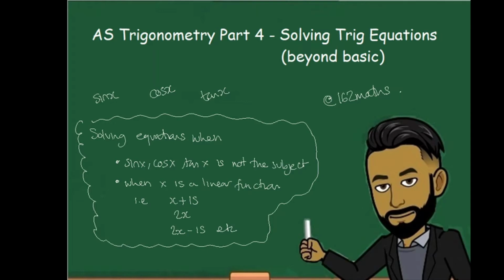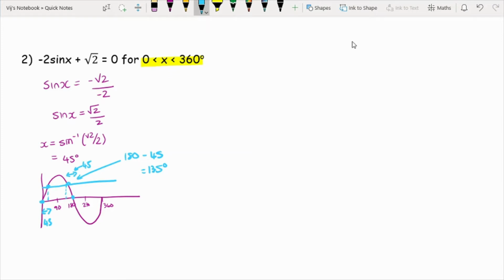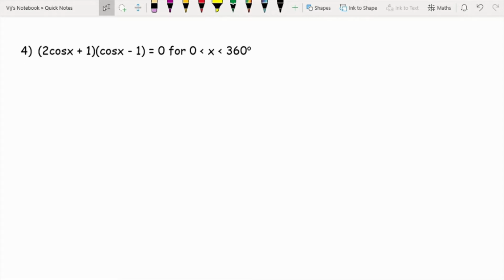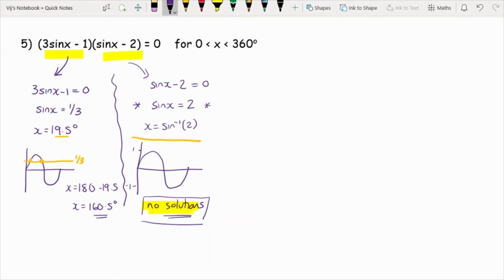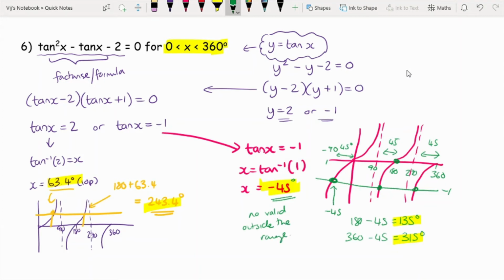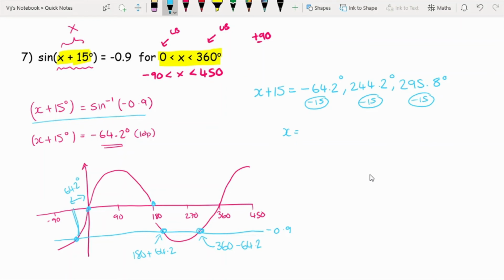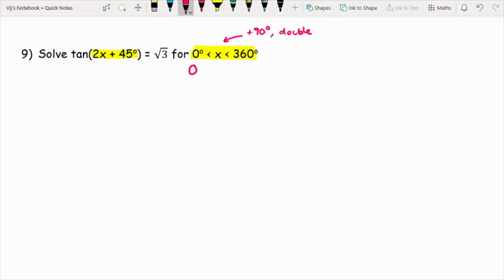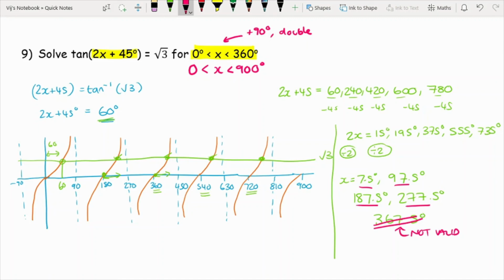AQA/AS Maths - Trigonometry 4 - Solving Trig Equations 2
this video goes through the types of trig equations that you will be most likely be asked in textbooks and exams. This follows on from the previous video on solving trig equations. I recommend you pause the early parts of the video to attempt the practice questions to test your prior and post understanding.